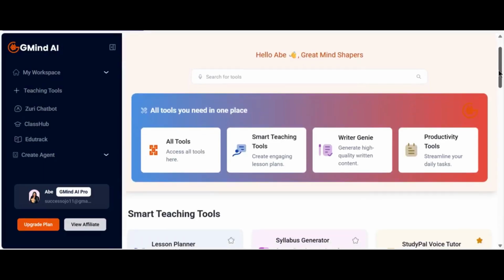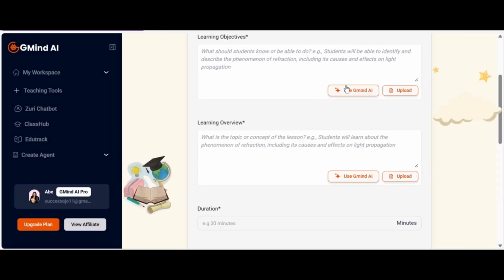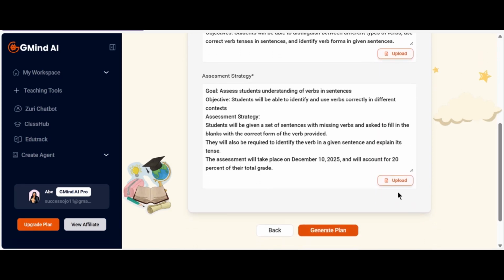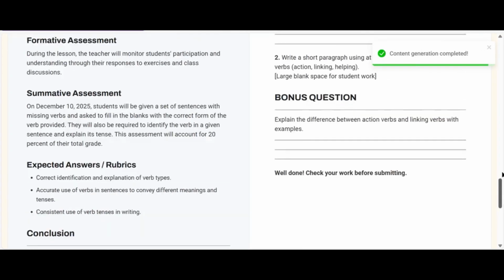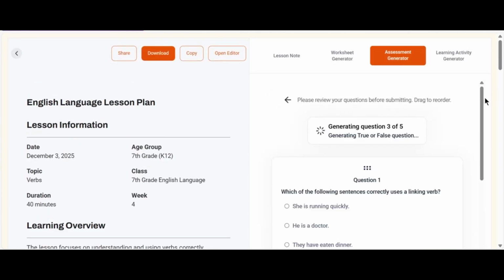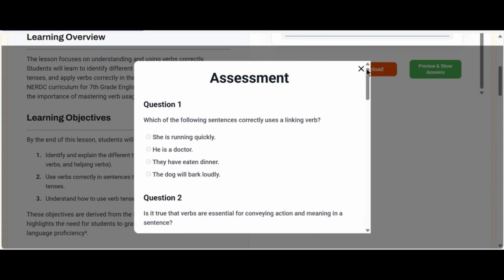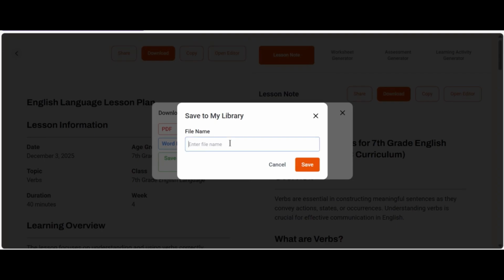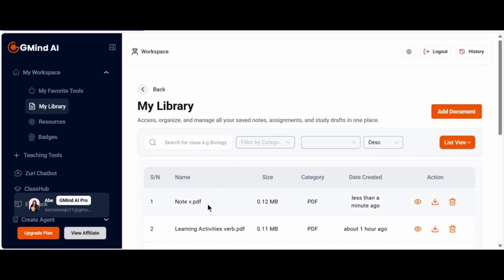How to Create Differentiated Multi-Level Lesson Plans with AI | GMind AI Tutorial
Stop juggling multiple tools to plan your lessons! In this comprehensive tutorial, we show you how to use the GMind AI Multi-Level Lesson Planner—the all-in-one solution for creating differentiated lesson plans, detailed notes, worksheets, and assessments for mixed-ability classrooms.
With over 30 instructional models to choose from, GMind AI helps you provide personalized instruction that meets every student's needs while saving you hours of administrative work.

📍 Key Features Covered:
Complete Lesson Bundles: Generate lesson plans, notes, worksheets, and assessments simultaneously.
Instructional Models: Choose from over 30 different pedagogical frameworks.
Rich Customization: Add external resource links or upload documents to guide the AI.
Differentiated Worksheets: Automatically create varied question types (MCQ, Short Answer, Fill-in-the-gap).
Full Workspace Integration: Save, edit, and export everything directly to your GMind library.

⏳ Timestamps:
[00:00] – Introduction to the Multi-Level Lesson Planner.
[00:15] – Step 1: Entering curriculum, grade, subject, and topic.
[00:24] – Adding external resources and choosing from 30+ instructional models.
[00:36] – Setting learning objectives, duration, and country-specific details.
[00:54] – Generating the master plan.
[01:00] – One-click generation of Lesson Notes and Worksheets.
[01:17] – Creating customized Assessments with multiple question types.
[01:51] – Generating interactive Learning Activities.
[02:04] – How to edit and restructure AI results for your teaching style.
[02:24] – Accessing your saved materials in "My Library."